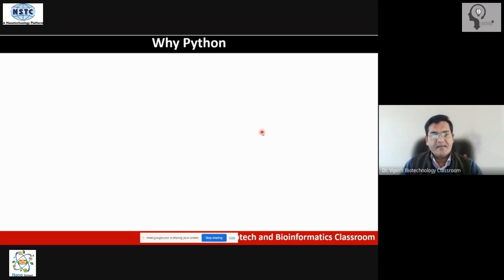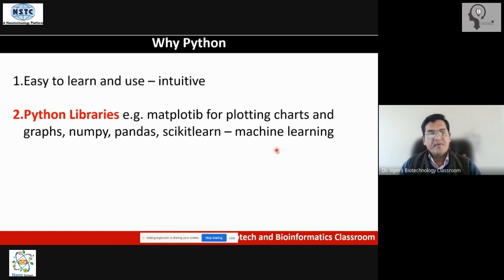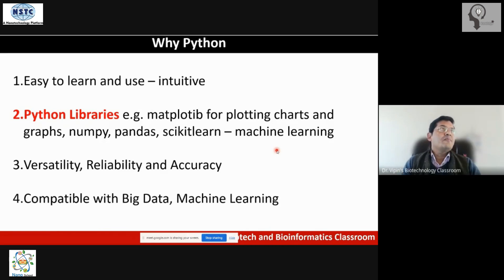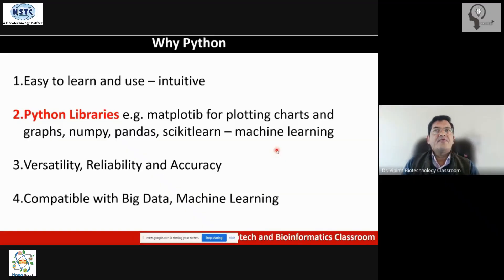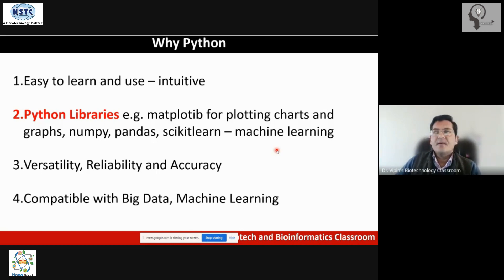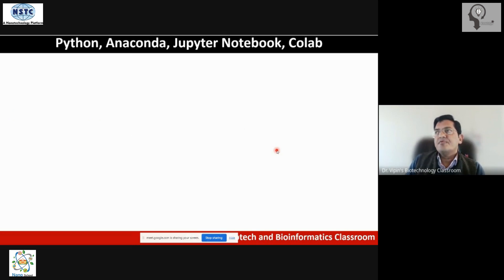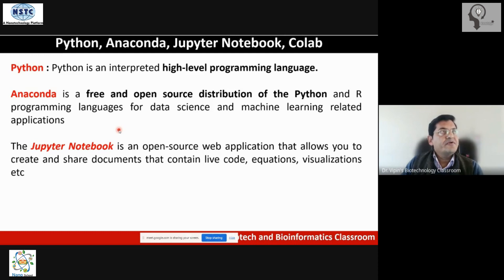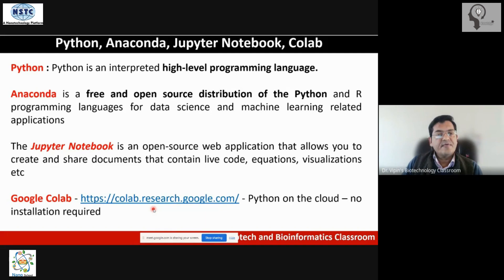Why Python Programming is Important ? || Biological Data Science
This video is about the explanation of Why Python Programming is Important by our expert Dr. Vipin Singh who is Professional Educator & Trainer in the field of Biotechnology & Bio-Informatics.

KEEP SUPPORTING!
KEEP LOVING!